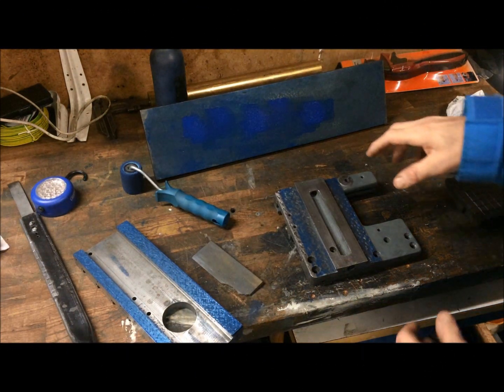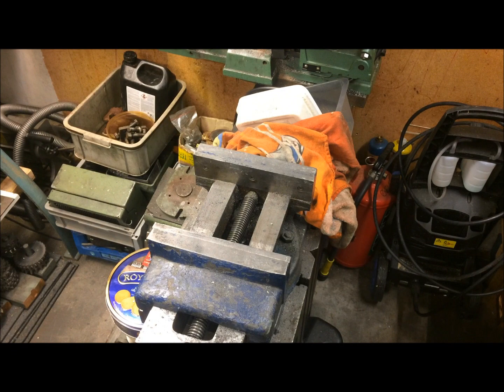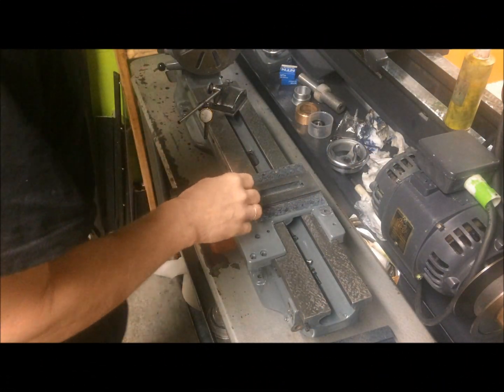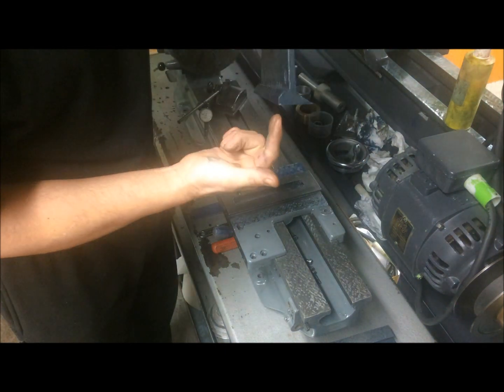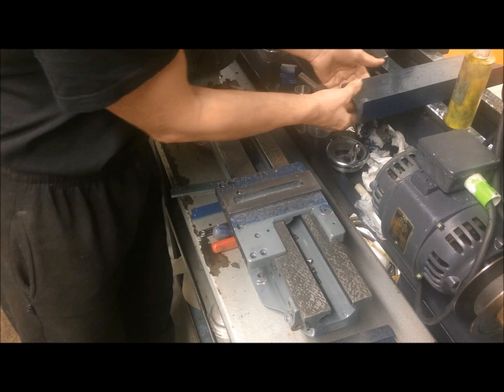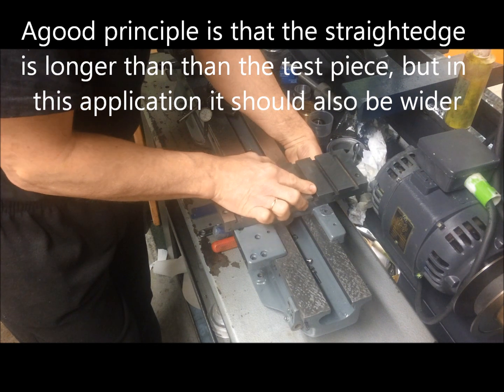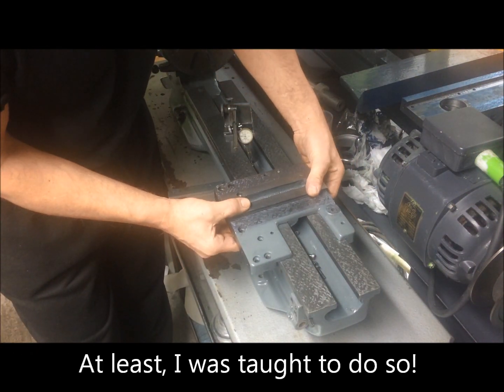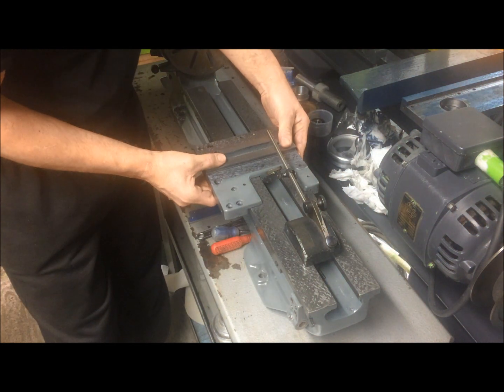Myford Super 7 Saddle top side scraping and testing